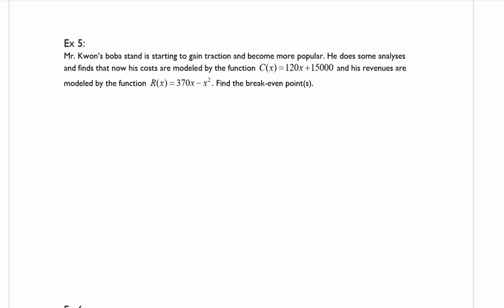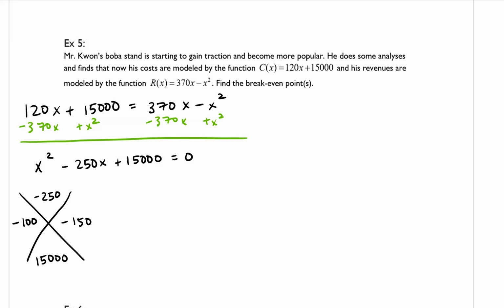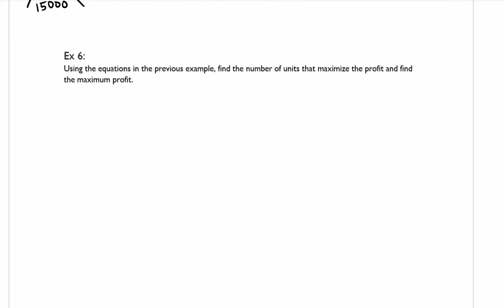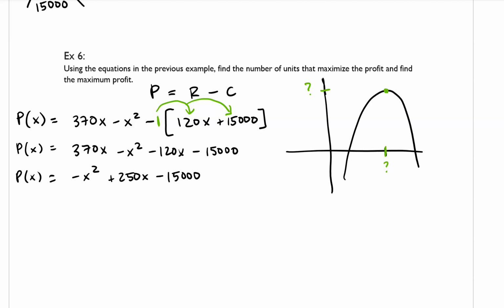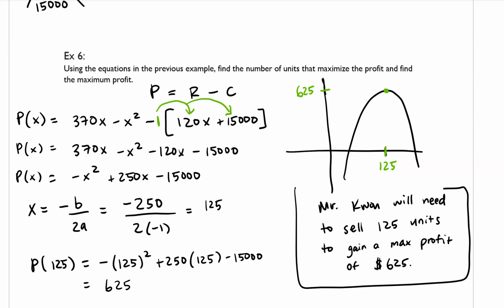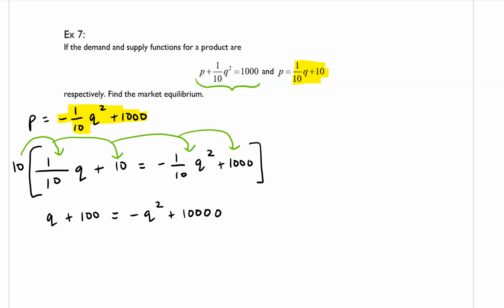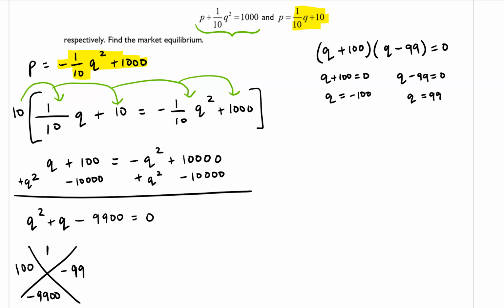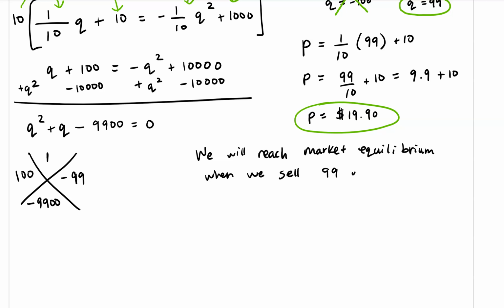Quadratic Applications Part 3